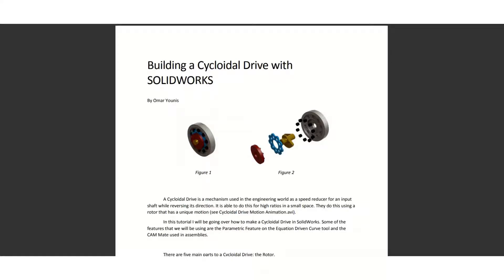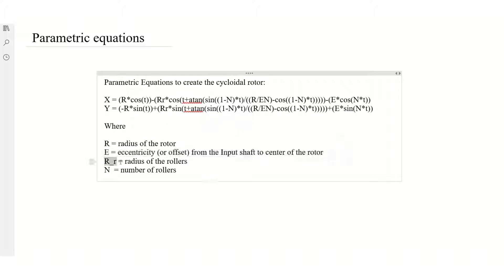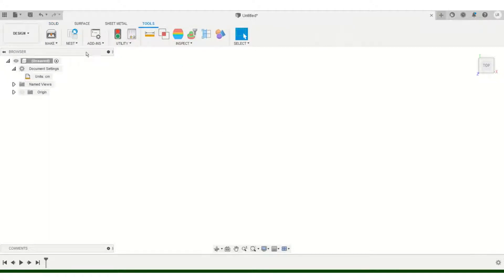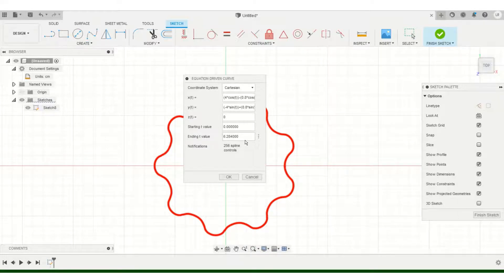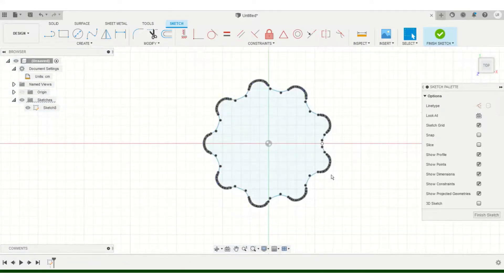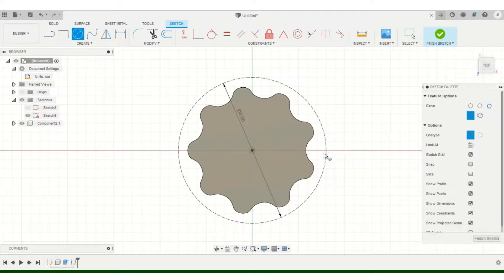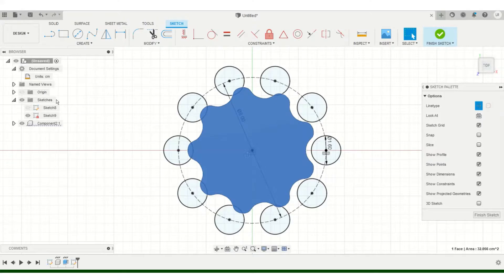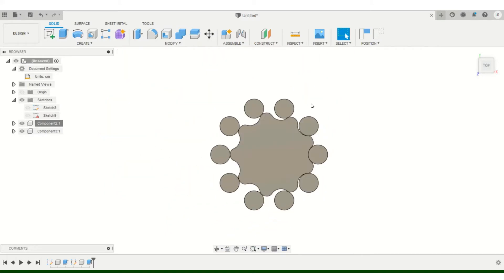How To Design A Cycloidal Gear Using Parametric Equations - Fusion 360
To design the cycloidal drive using parametric equations, you will need to download the "Equation Driven Curve" plug-in to Fusion 360.